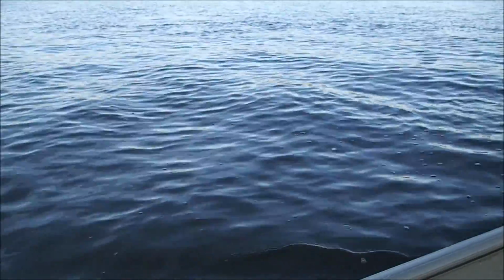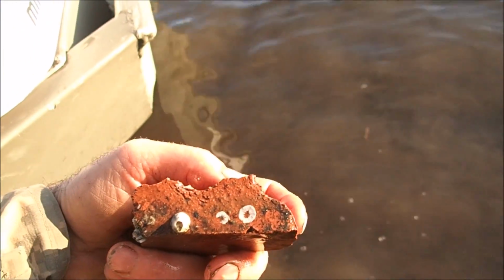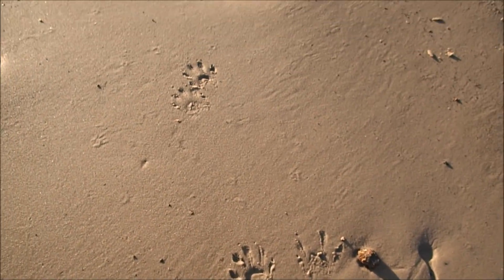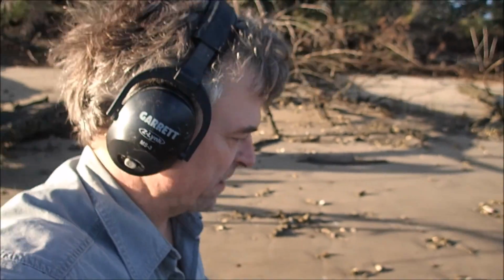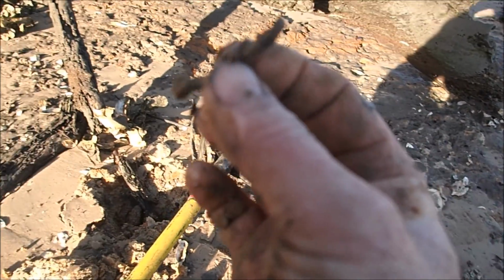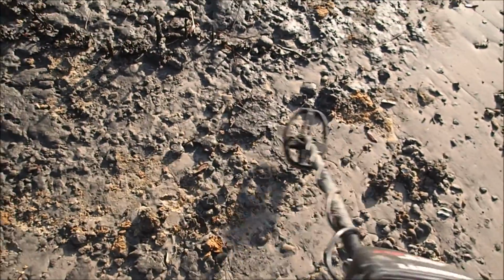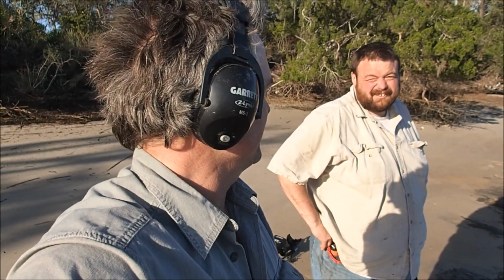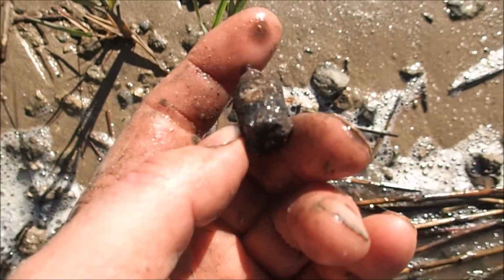Metal Detecting With Flipper!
Join me and Billy as we check out a few places with our metal detectors as we search for coins, relics, or other treasure. It was a fun adventure and started out with an unexpected visitor!

zz